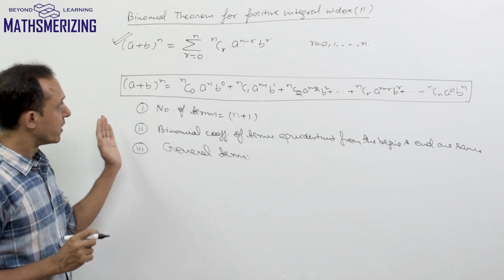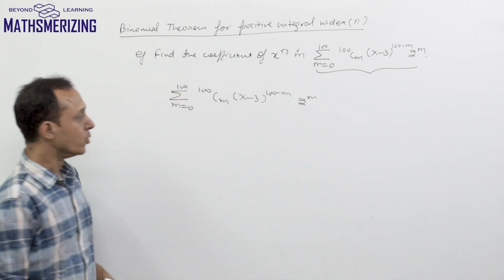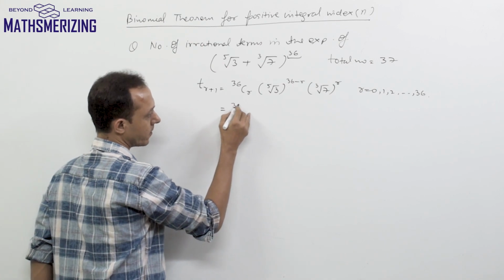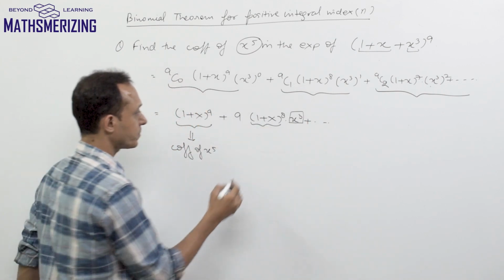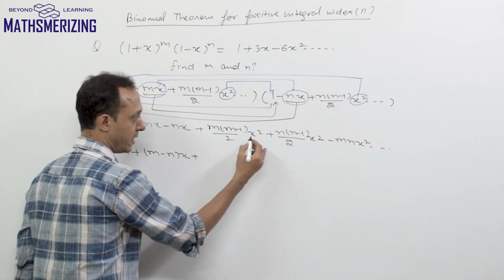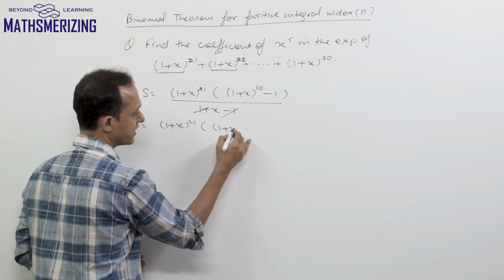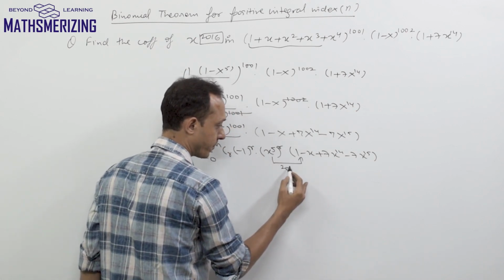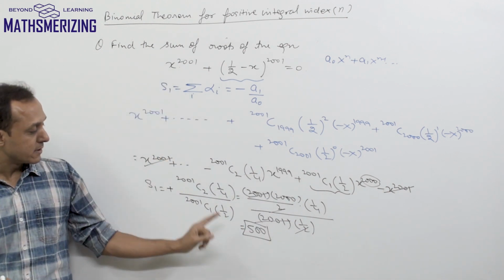Binomial Theorem | Lecture 2 | JEE Advanced | Introduction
🎯 Start your JEE Advanced Maths journey